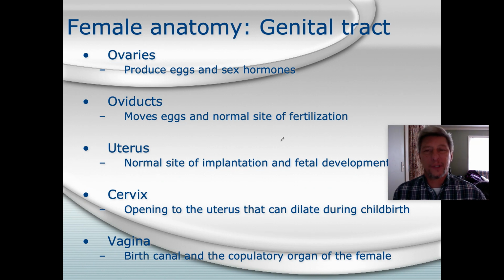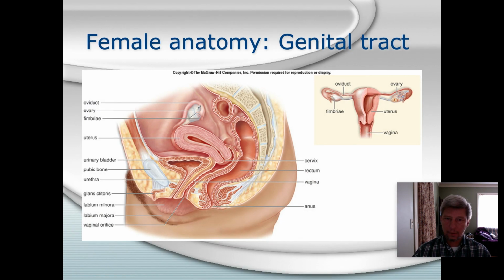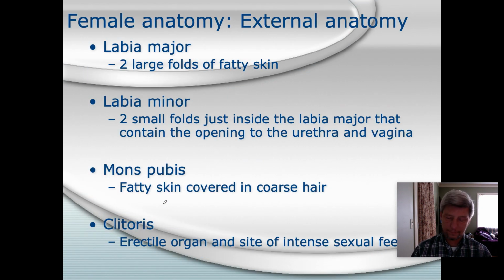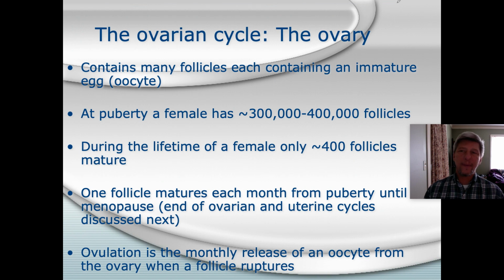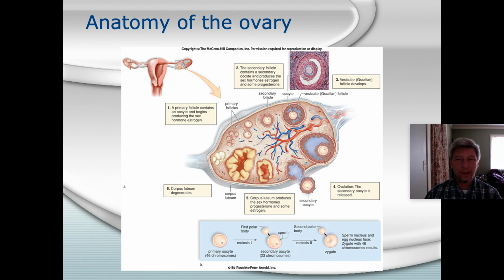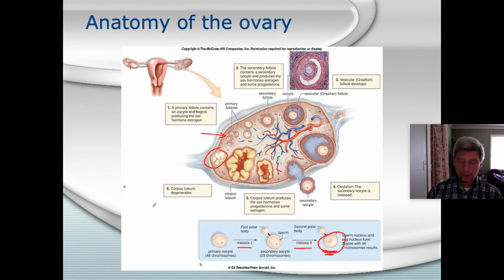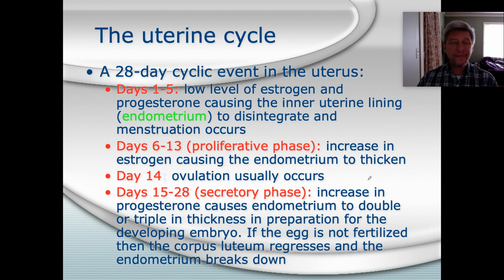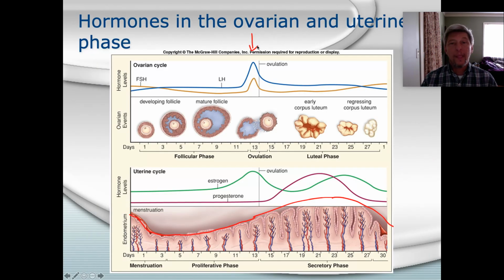Human Biology The Reproductive System C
The female reproductive system, along with the uterine and ovarian cycles.